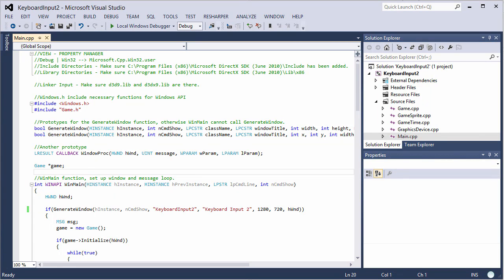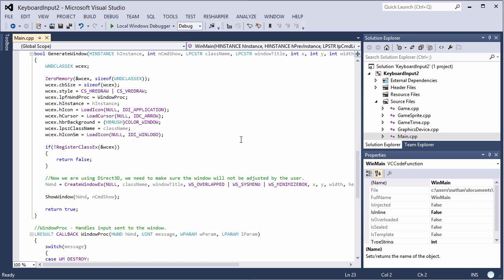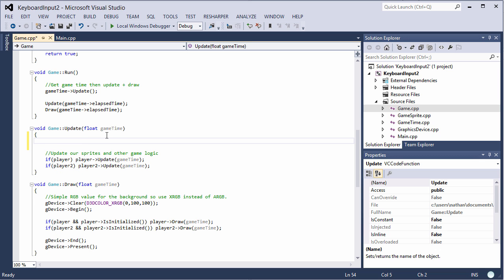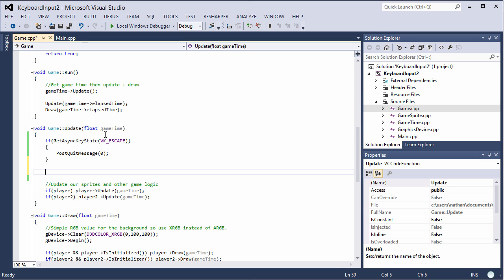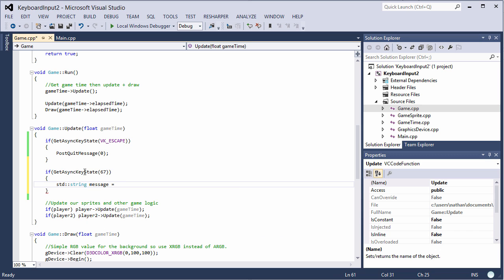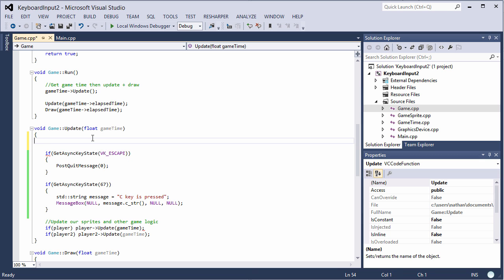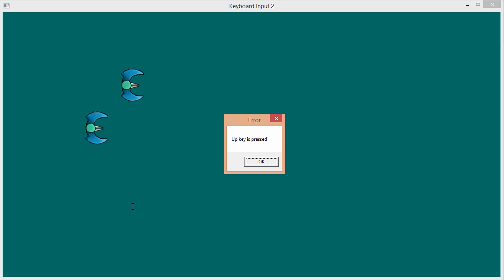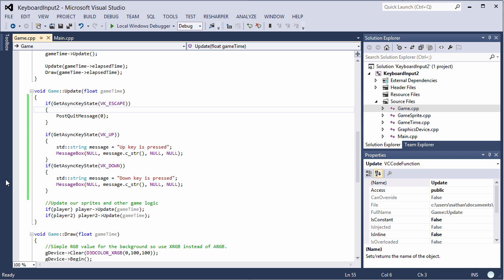[DirectX 9] Tutorial 10 - GetAsyncKeyState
In this tutorial, we use a function that we can call from the Update logic called GetAsyncKeyState.  This function will return the status of a key at the time of calling the function.  If you use this process, I suggest you call this once per key and at the very beginning of your Update logic.

Welcome to a brand new series from PHStudios covering Direct X.  For this series, we will be discussing Direct X version 9.  Direct X 10 and 11 tutorials will be created at a later date.